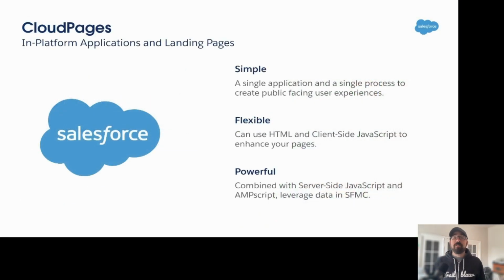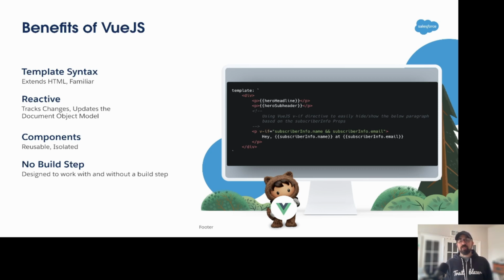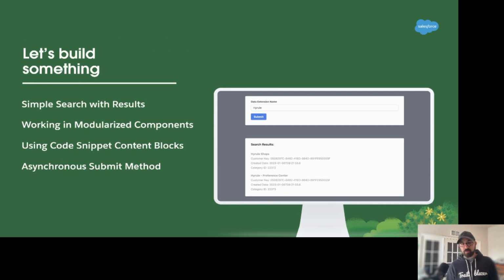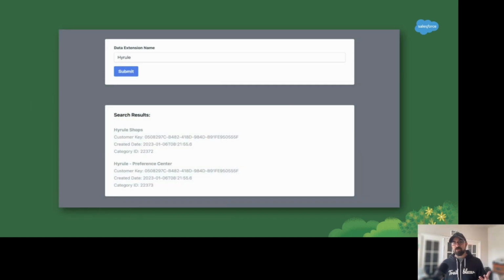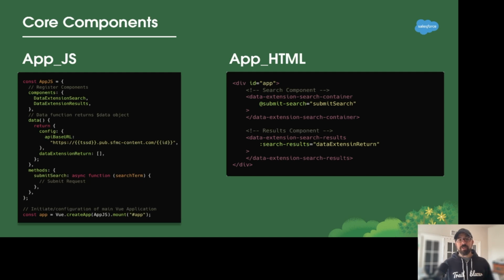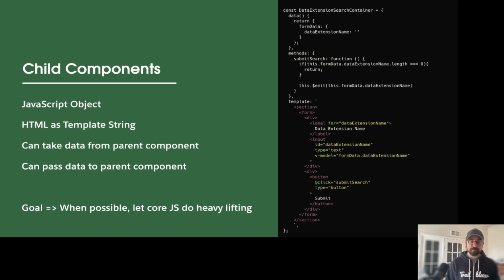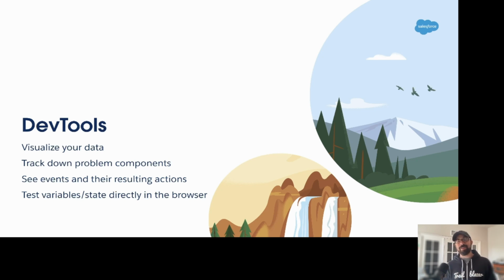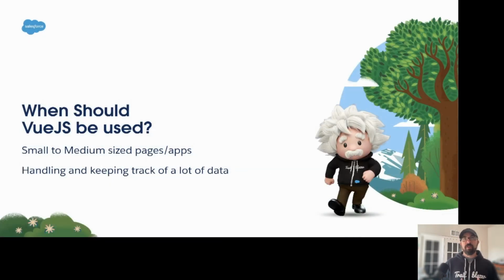Enhancing Salesforce Marketing Cloud CloudPages With VueJS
Presentation I created for Salesforce Connections 2023 in Chicago. Details how to get set up with VueJS for use on a SFMC CloudPage and use Content Builders Code Snippet Content Blocks to work in components. Provides a high level overview of what VueJS is and some of the features that come along with it.